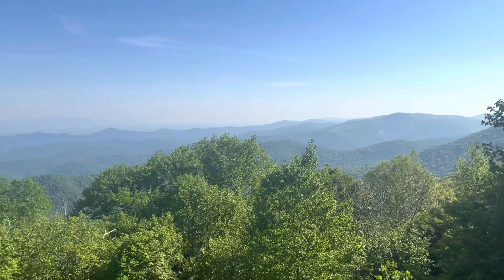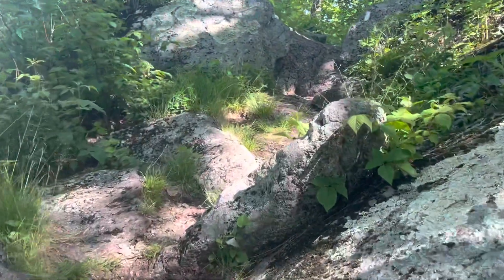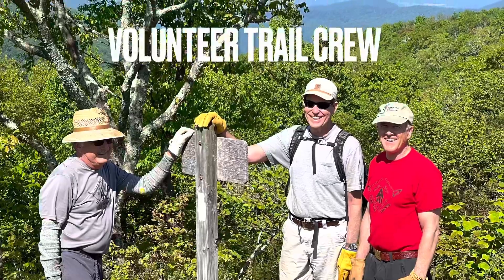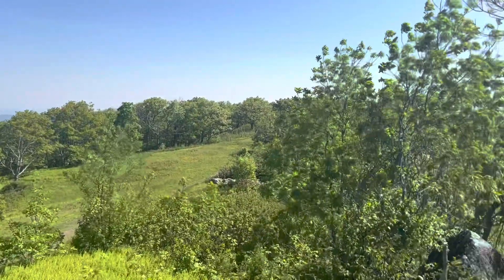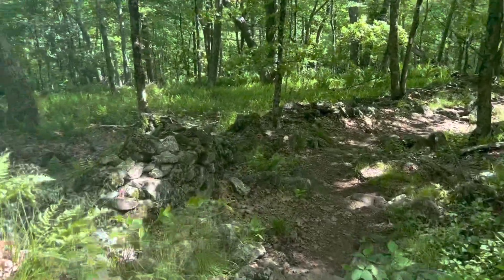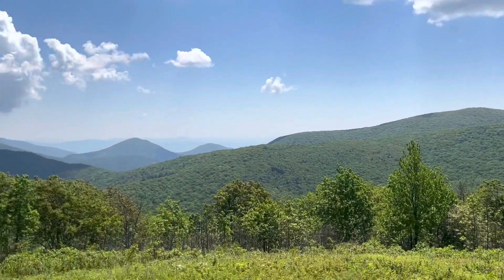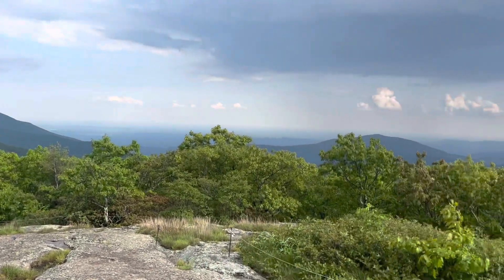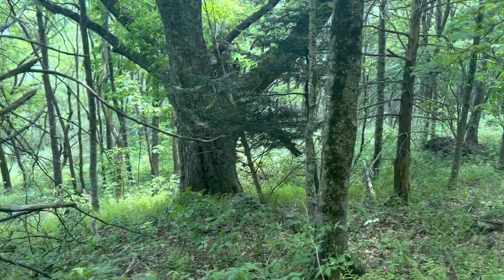Appalachian Trail 2022 Day 57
US 60 to Priest Shelter 20.8 Miles